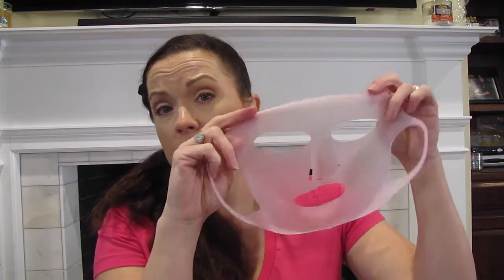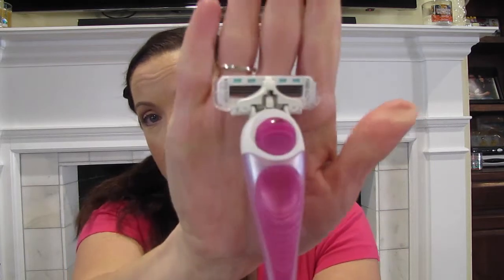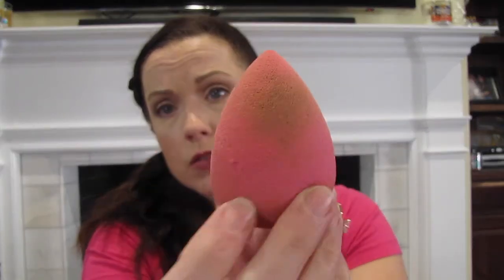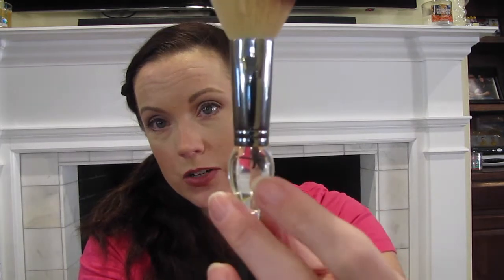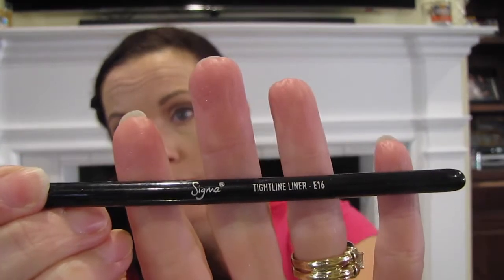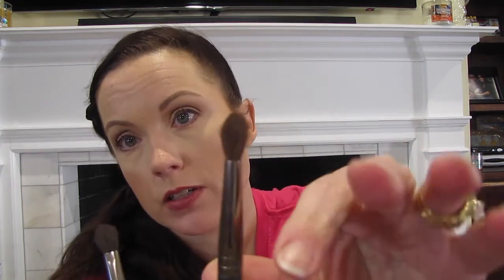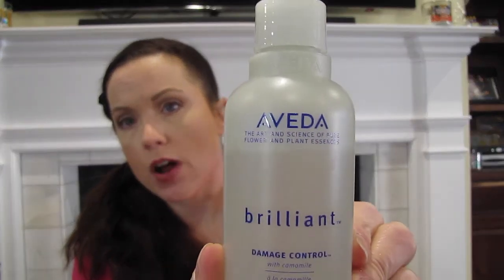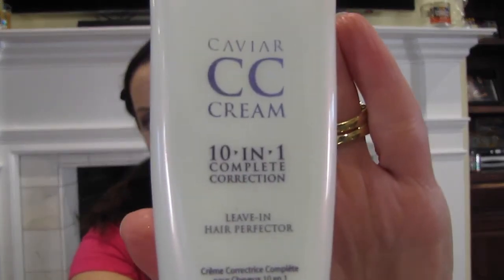Best of 2014: Beauty Tools and Haircare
☆ OPEN ME ☆